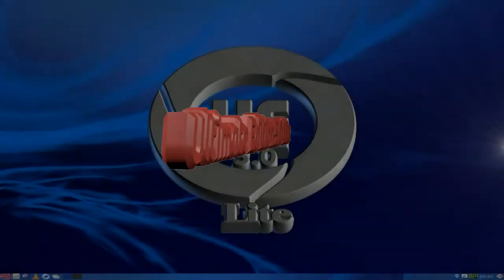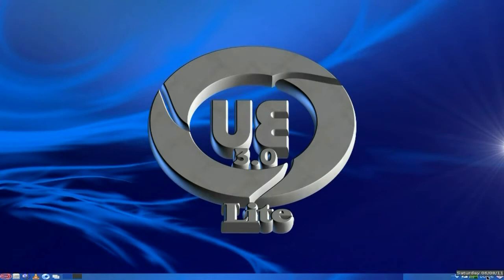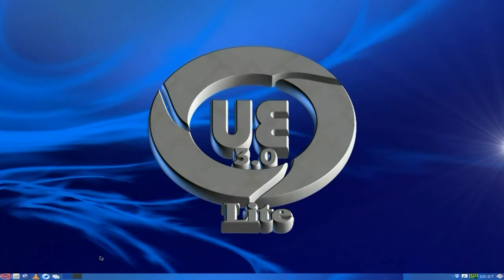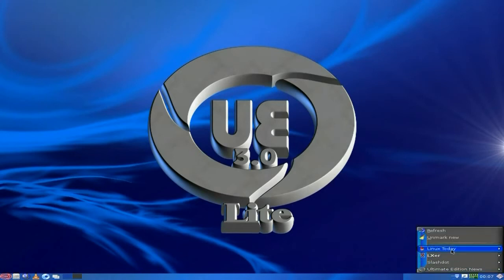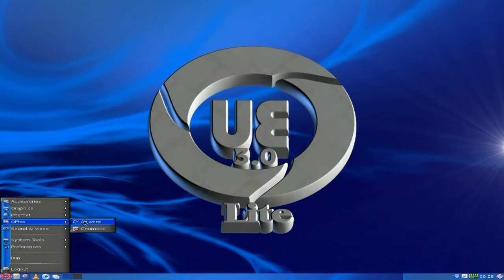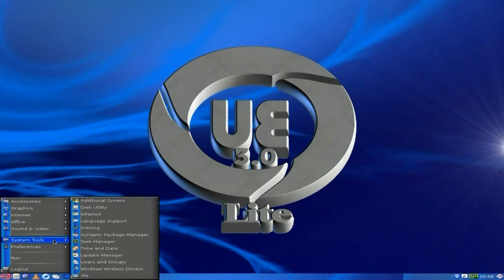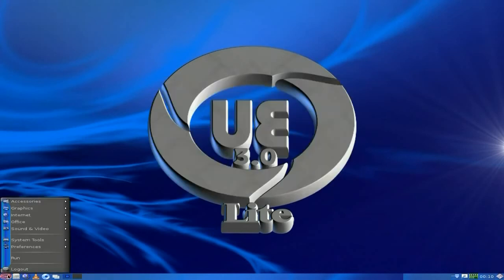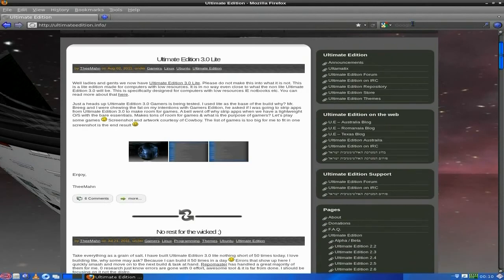UE 3 Lite...LXDE Another Way..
Here we have UE 3 lite, a deb/ubuntu based distro which normally would have a lot,but as this is the lite version it is LXDE based and come with nothing, so what do you think...??